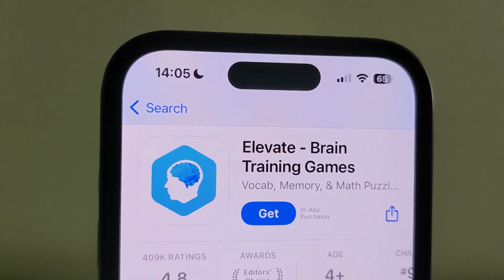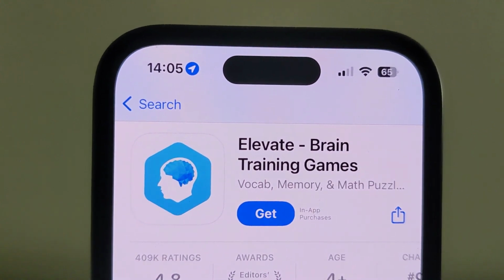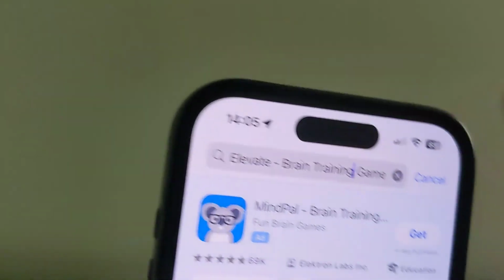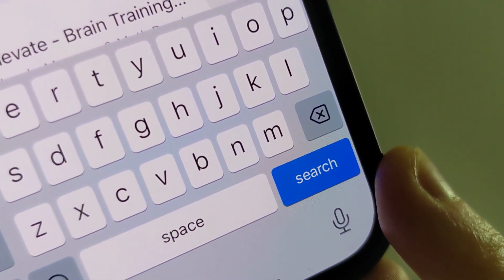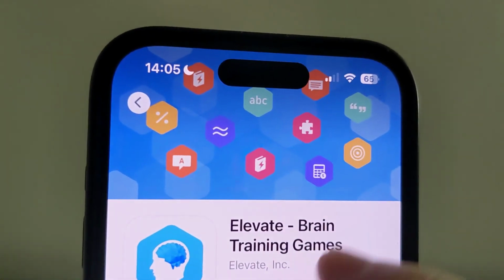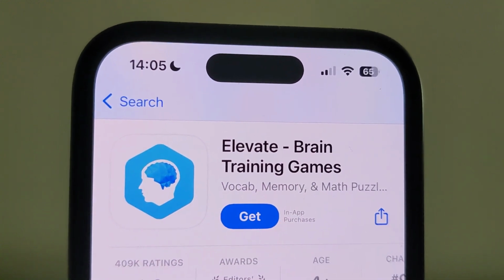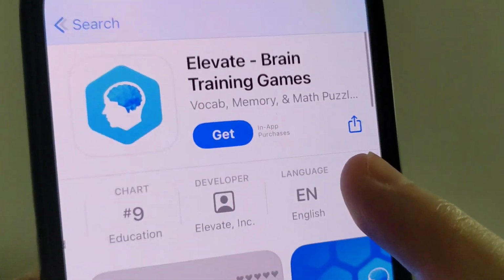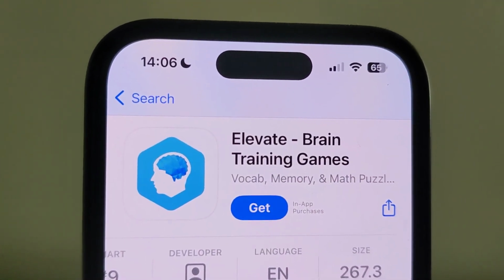How to Download Elevate Brain Training Games on iPhone iOS, App Store, Android, Play Market